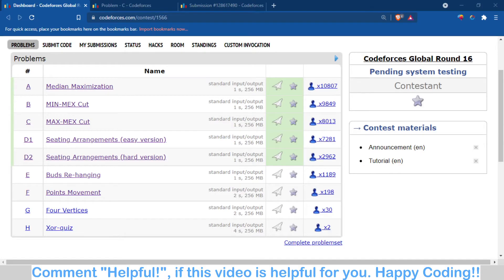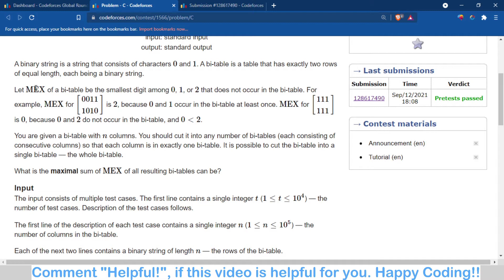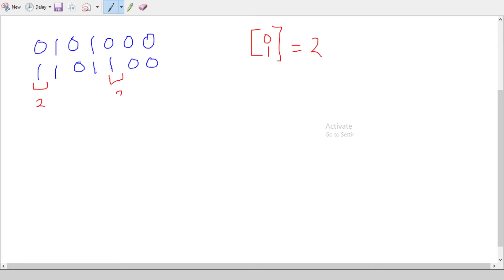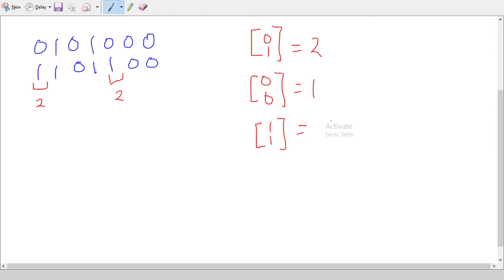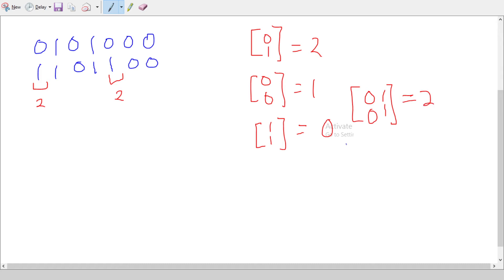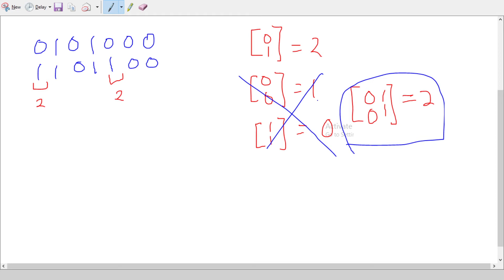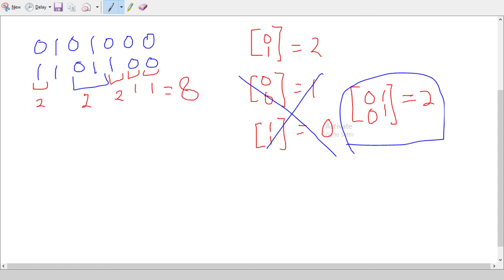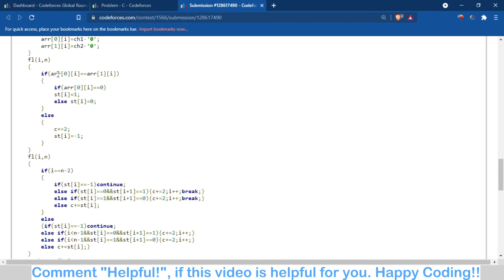C. MAX-MEX Cut | Codeforces Global Round 16 | Solution with Explanation